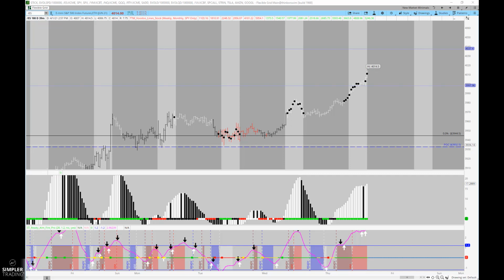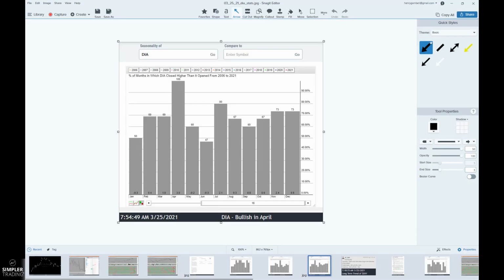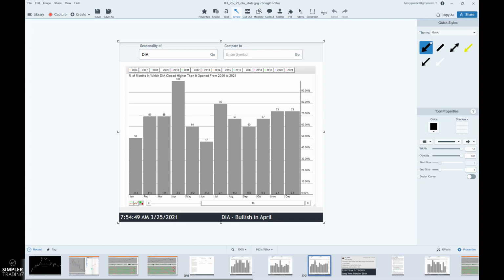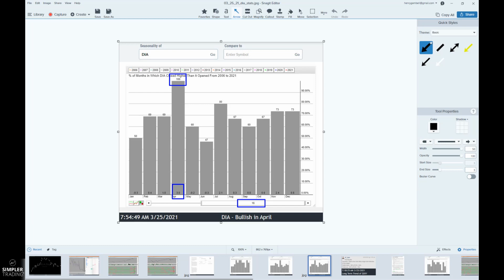Options Trading: The Best Free Videos on YouTube | Simpler Trading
I really make an effort to bring you the best content I can in these 2—3 minute dissertations.